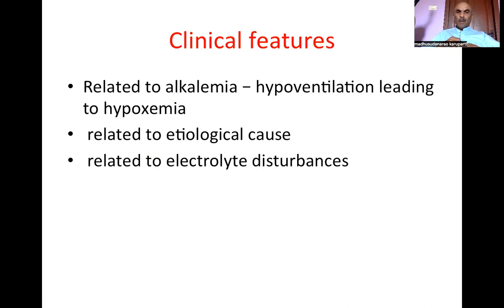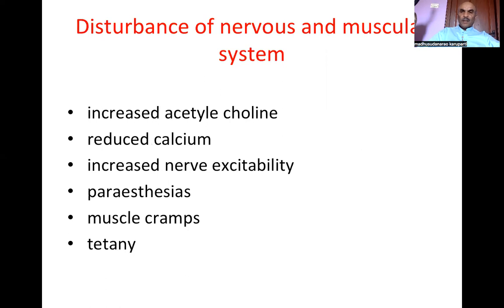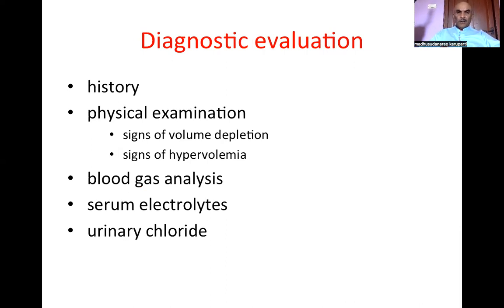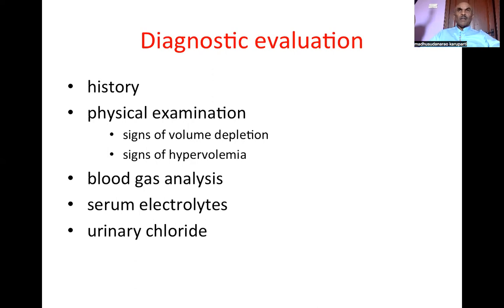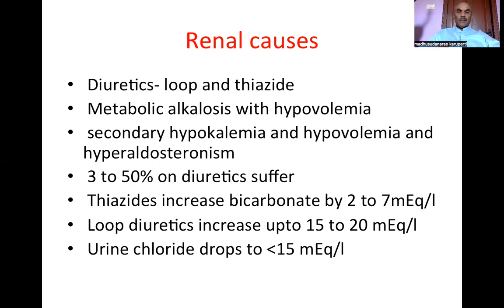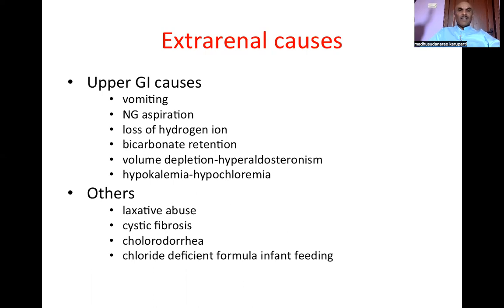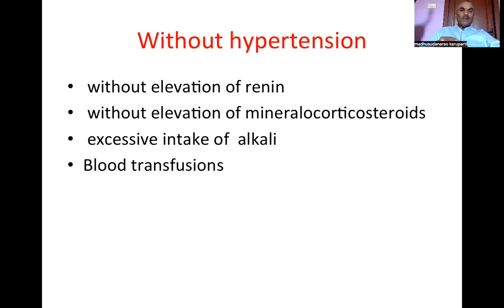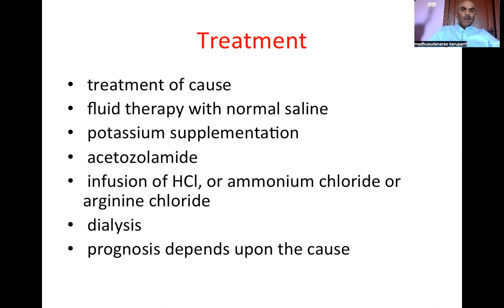I Teach Medical Students Matabolic Alkalosis 2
In this part of the video you will find the clinical features , evaluation of metabolic alkalosis. An outline of treatment is touched upon.